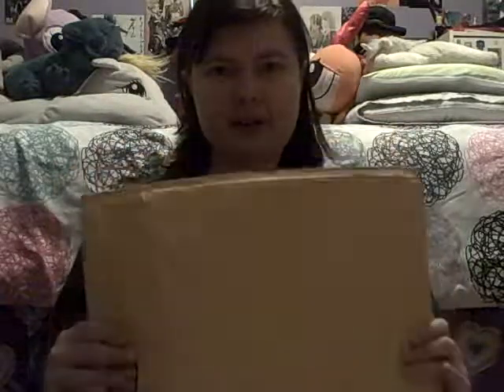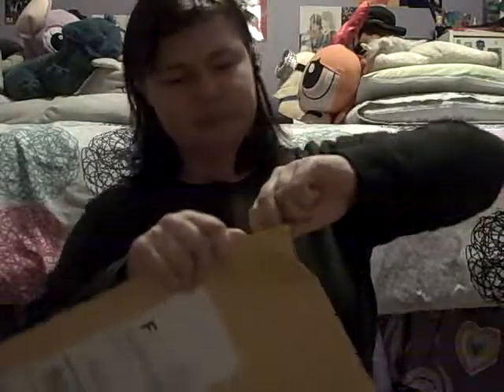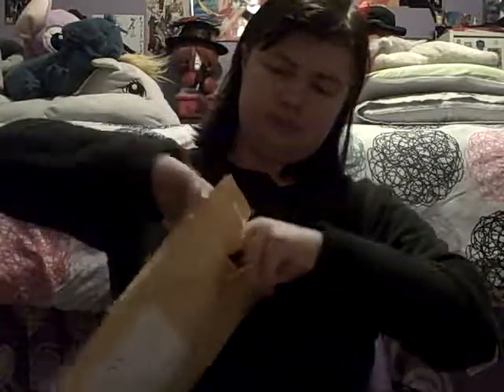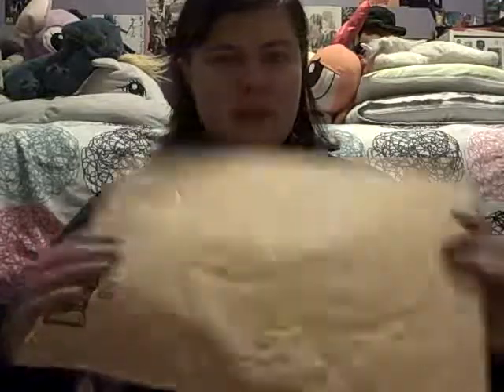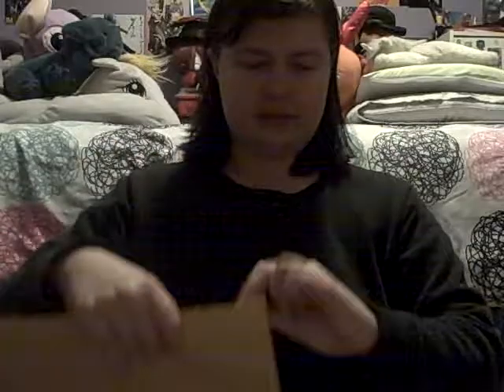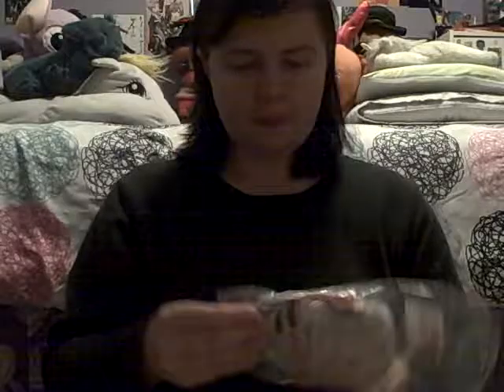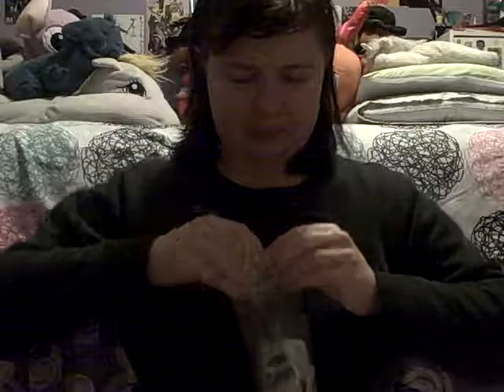Unboxing Two Items in One Vid!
So I received not one, but two items today. XD You'll see what they are in this vid!!